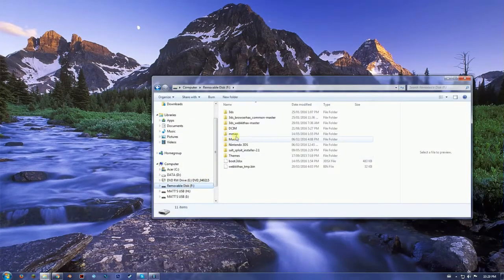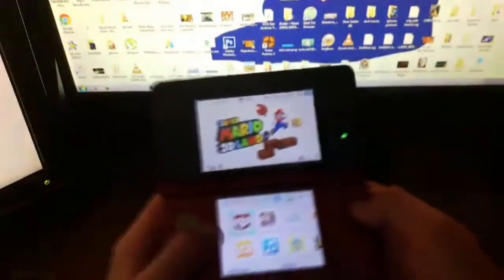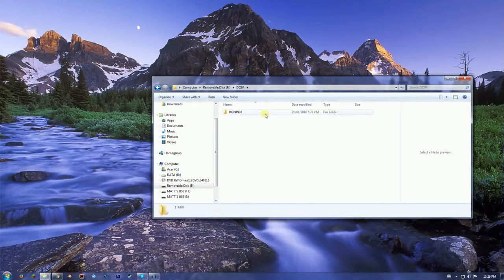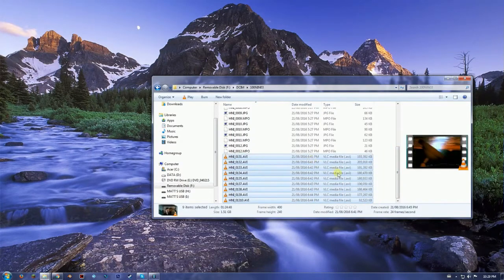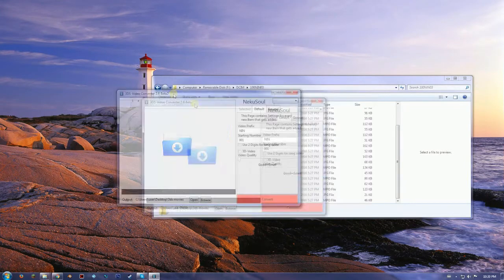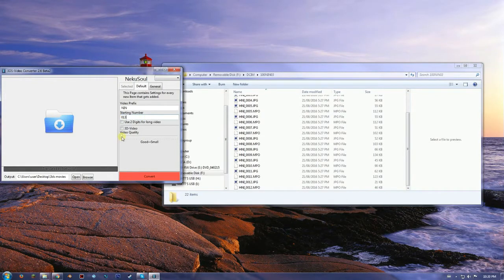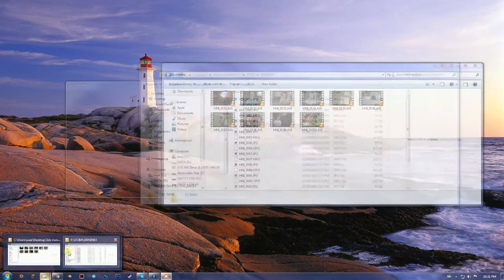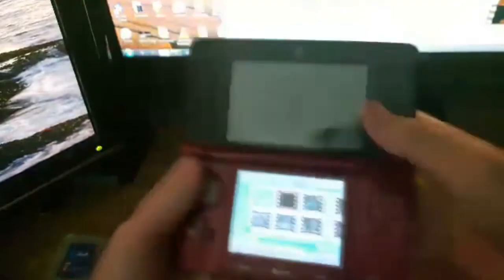HOW TO PUT MOVIES ON YOUR 3DS